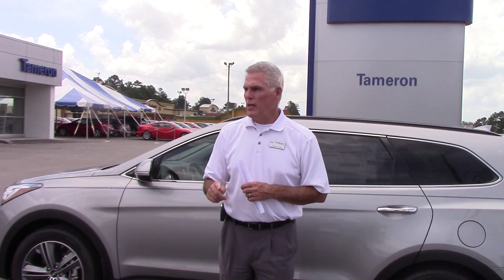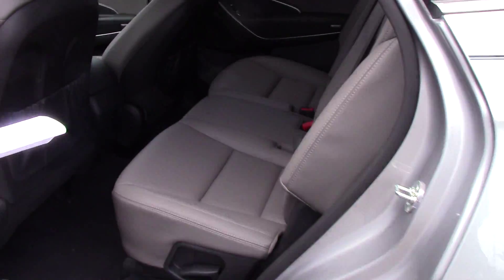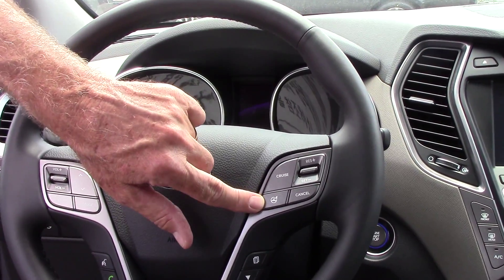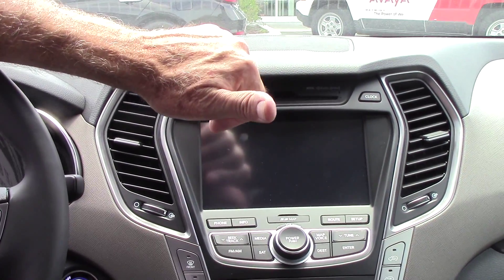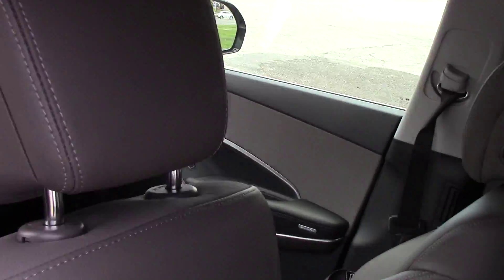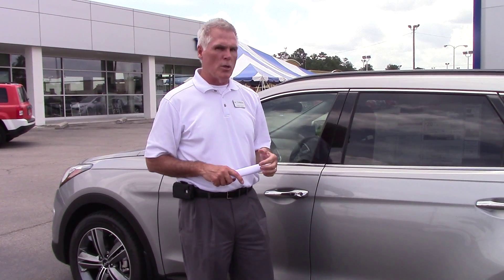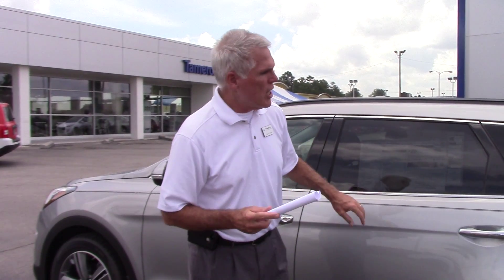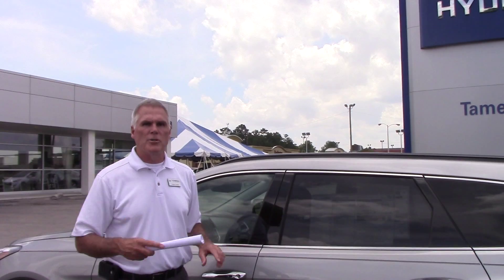Hi Haley! Check out the video on our 2015 Hyundai Santa Fe at Tameron Hyundai in Hoover, AL